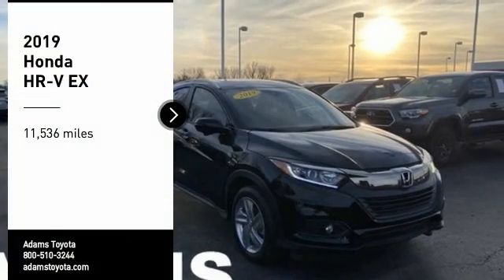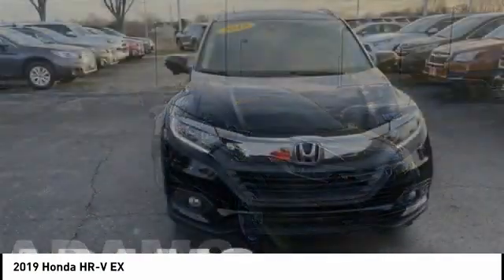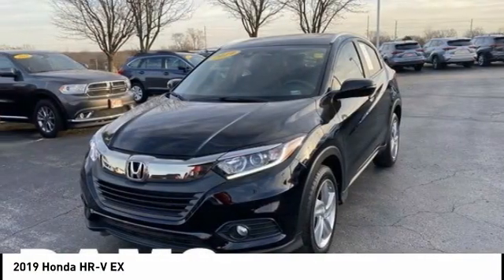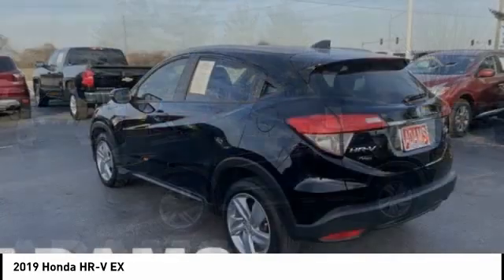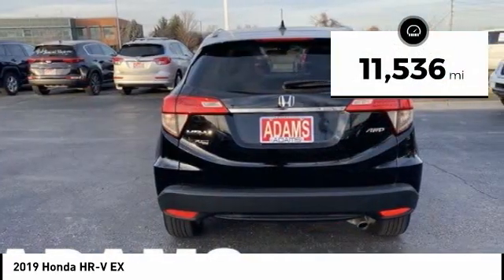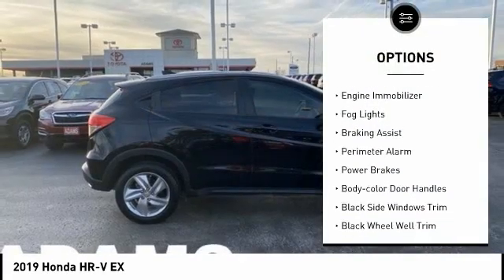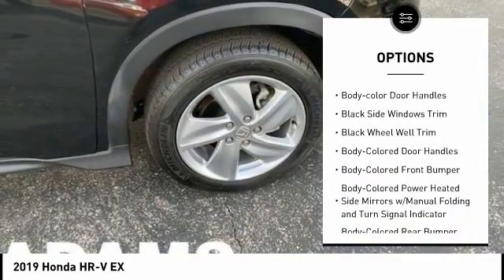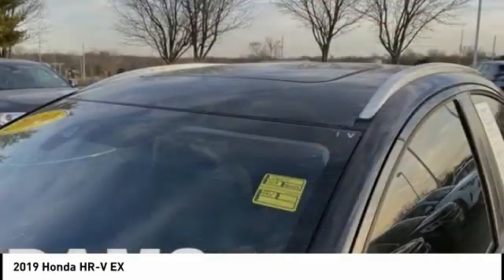2019 Honda HR-V Lee's Summit MO TP6415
2019 Honda HR-V EX

Adams Toyota
501 NE Colbern Road

Snatch a score on this 2019 Honda HR-V EX while we have it. Comfortable but agile, its tried-and-true Variable transmission and its trusty Regular Unleaded I-4 1.8 L/110 engine have lots of personality for a value price. It comes equipped with these options: Wheels: 17 Unique Silver-Painted Alloy, VSA Electronic Stability Control (ESC), Variable Intermittent Wipers, Urethane Gear Shifter Material, Trip Computer, Transmission: Continuously Variable w/Sport Mode -inc: dual-mode paddle shifters, Torsion Beam Rear Suspension w/Coil Springs, Tires: 215/55R17 94V AS, Tailgate/Rear Door Lock Included w/Power Door Locks, and Strut Front Suspension w/Coil Springs. You've done your research, so stop by Adams Toyota at 501 E Colbern, Kansas City, MO 64086 today to take a test drive of this great vehicle!